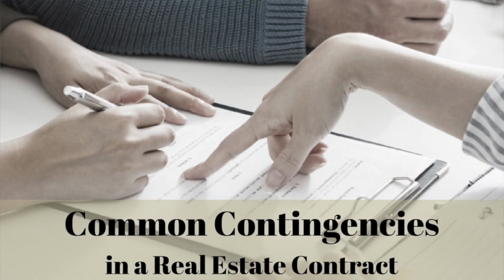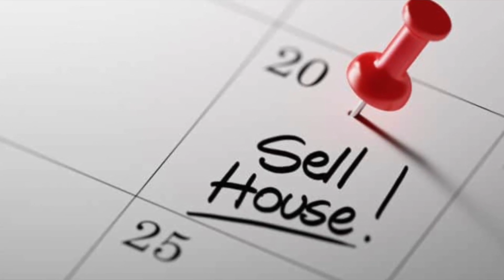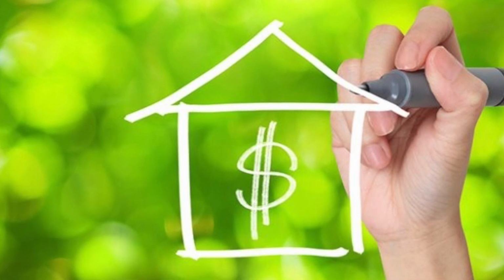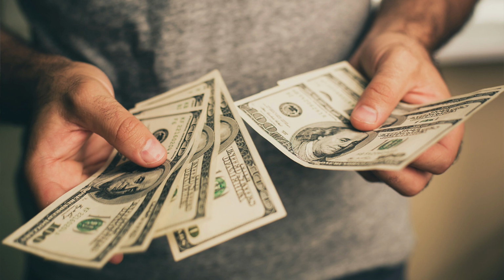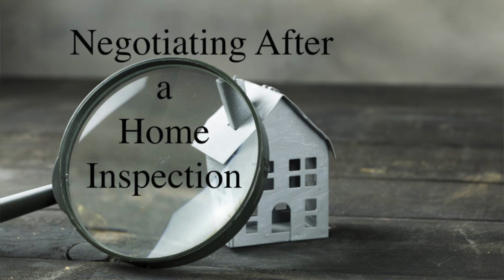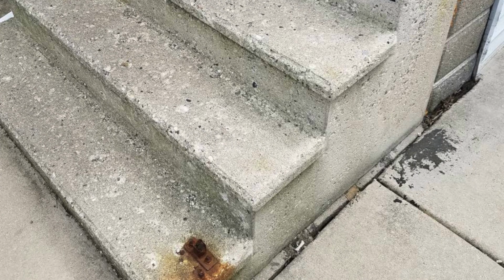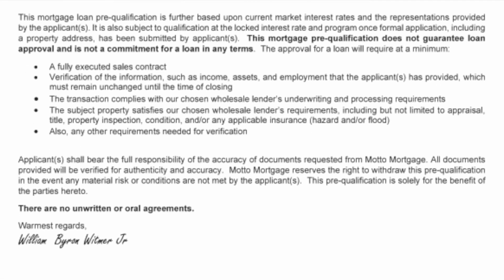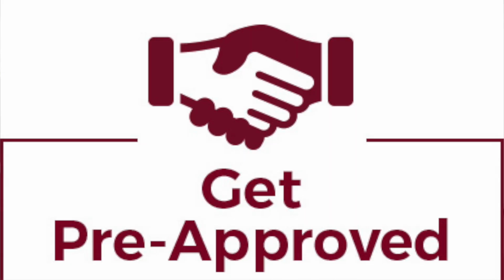4 Common Contingencies Found in a Real Estate Contract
Looking to sell your CSRA Home?

Shannon Rollings Real Estate
339 West Avenue | North Augusta, SC 29841

0:00 Intro
0:19 Definition of Contingency
0:30 Contingency #1: selling your current home
1:50 Contingency #2: Appraisal
2:35 Contingency #3: Home Inspections
3:55 Contingency #4: Financing
4:15 Pre-Approved Vs. Pre-Qualified
5:11 Contact Info
5:25 End